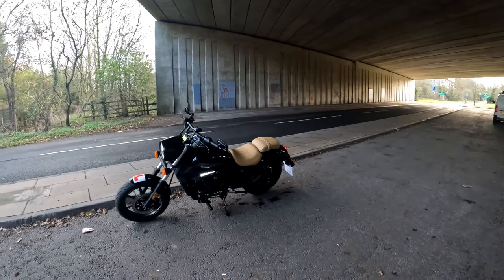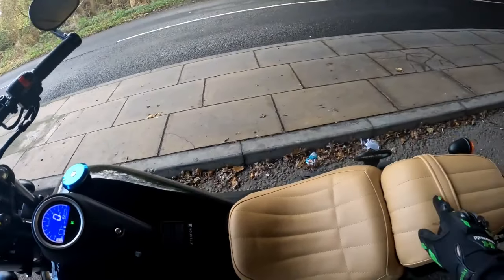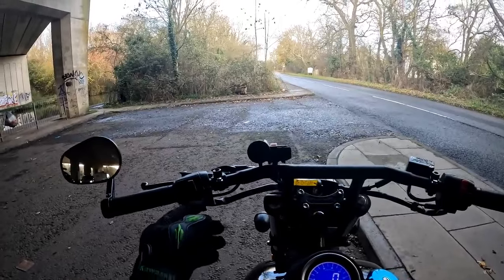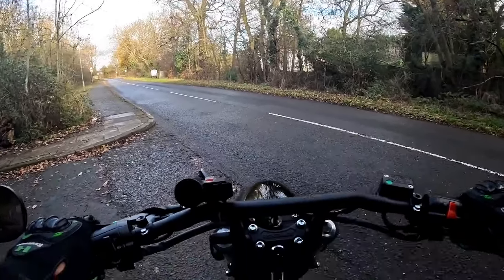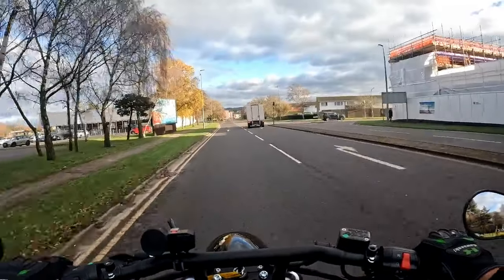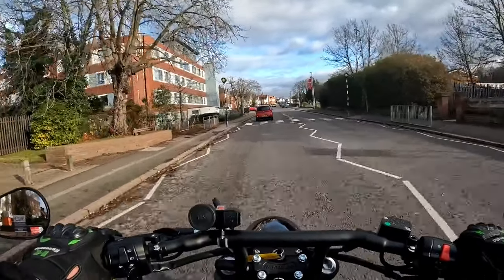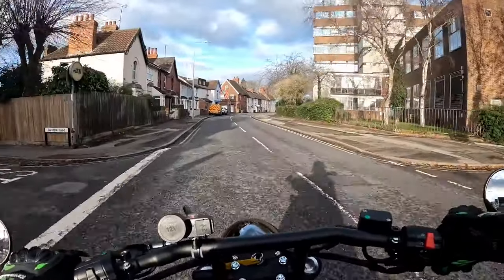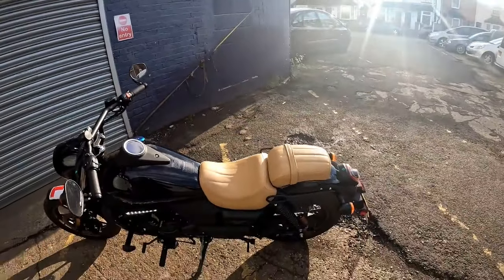UM Freedom 125cc Custom Test Ride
Rev Bomb - UM Freedom 125cc Custom Test Ride